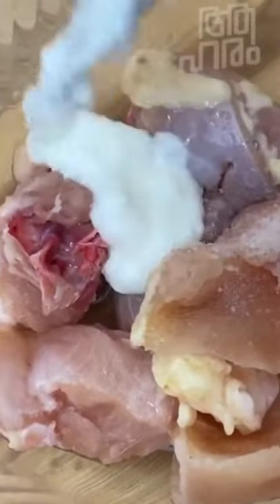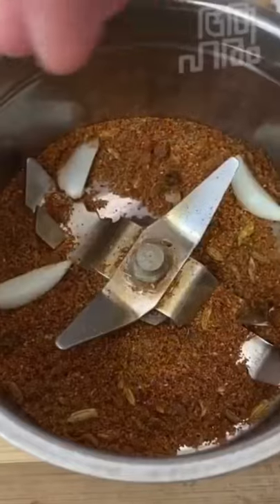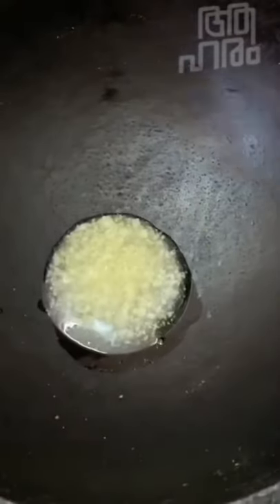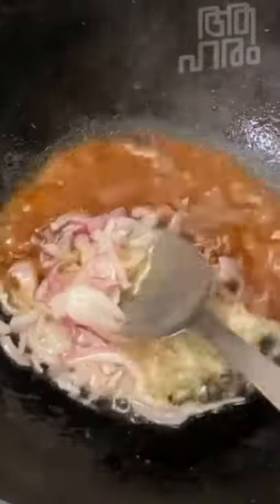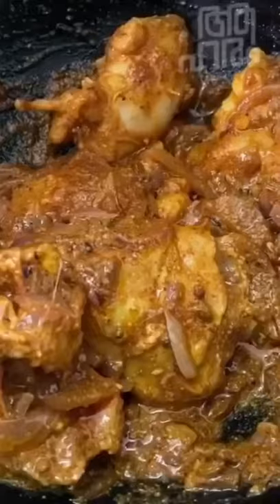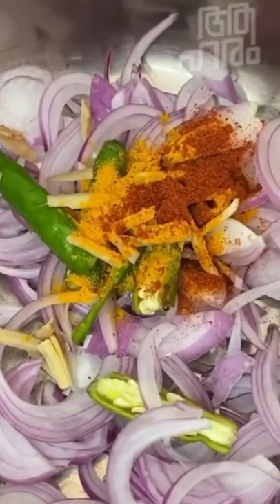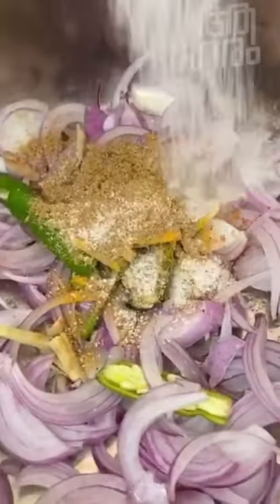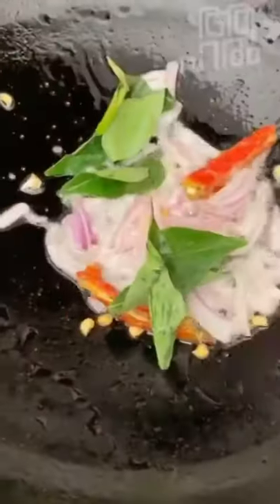അങ്കമാലി ➡️മംഗലാപുരം?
Gears
Vlogging setup
Led Light
Studio setup
Light Reflector with Bag
Kitchen Essential We used
Prestige stove;
About aaHarem